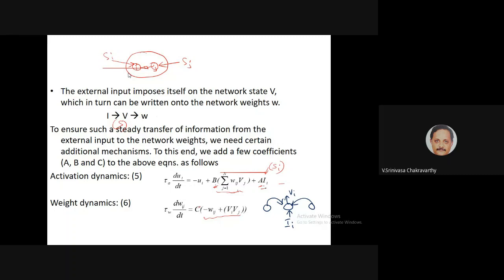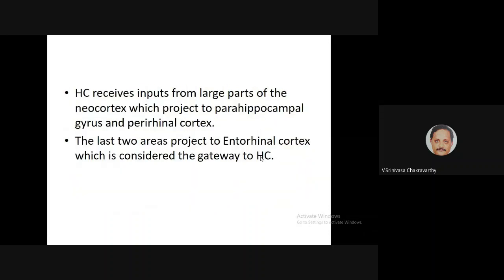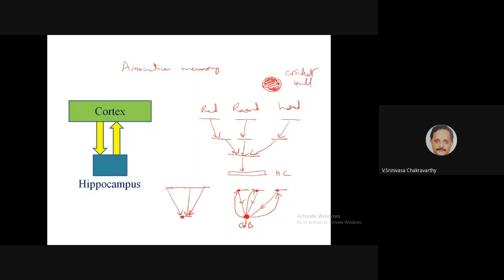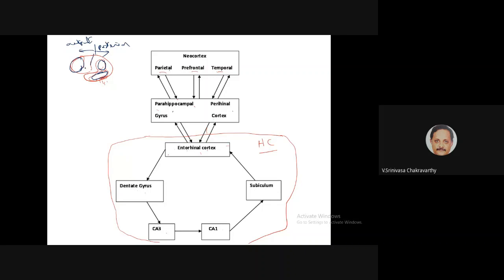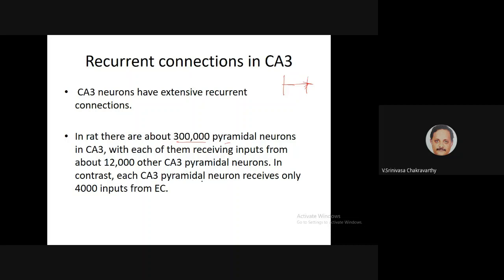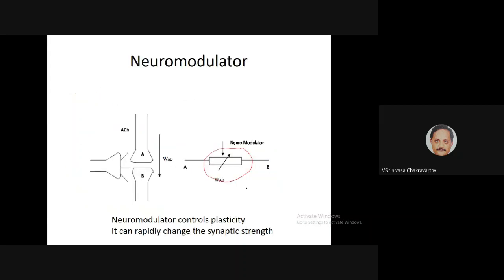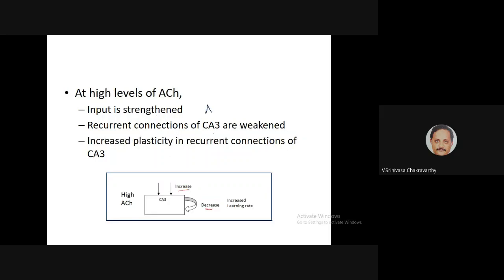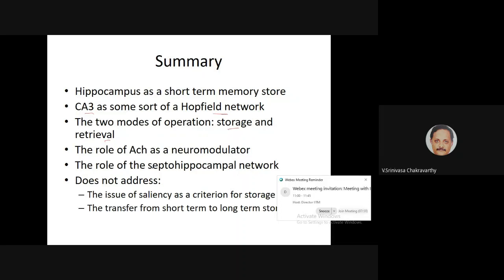30 Storage and Retrieval Dynamics